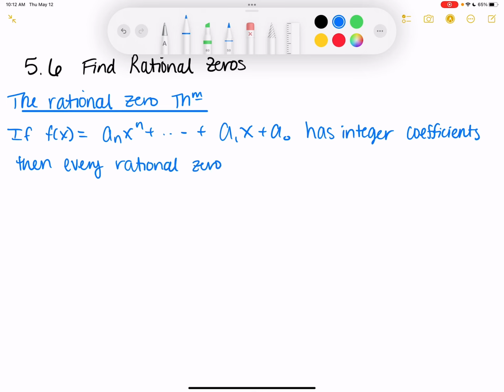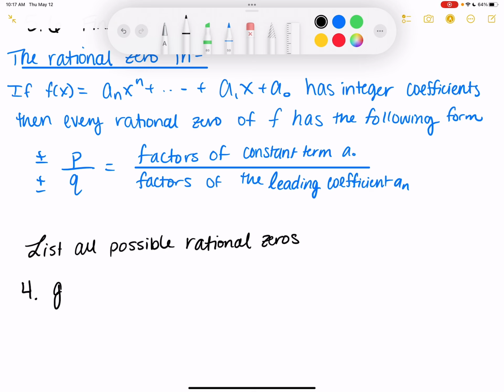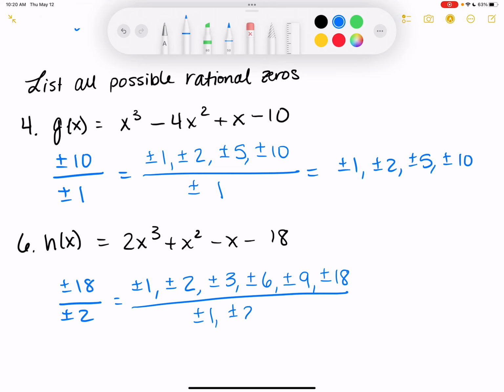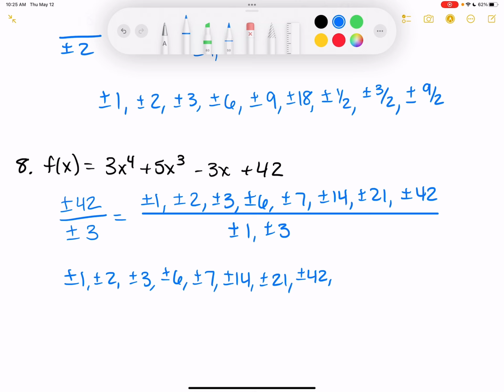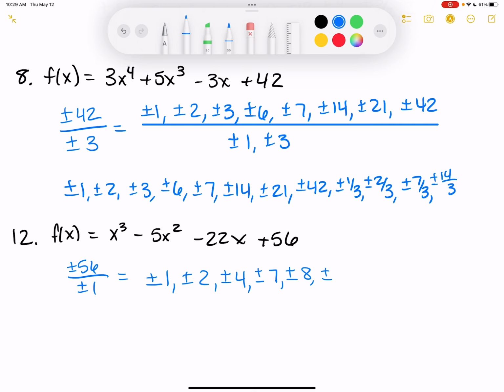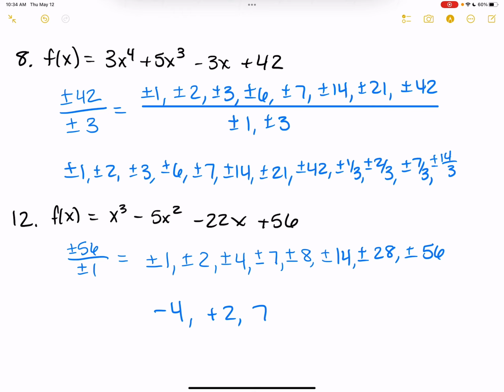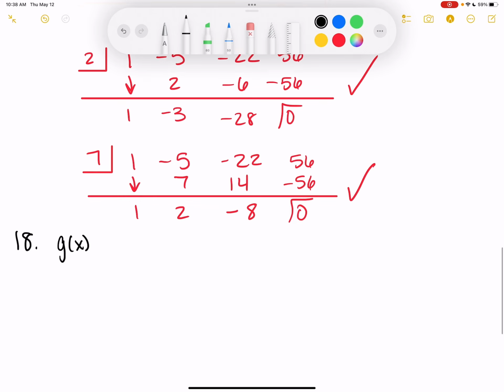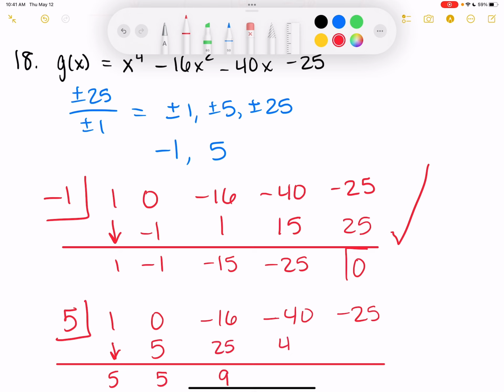Algebra 2 Find Rational Zeros examples